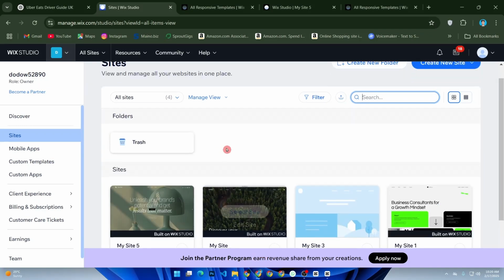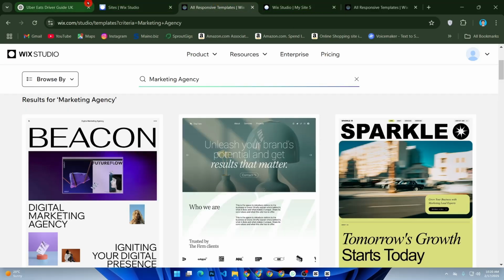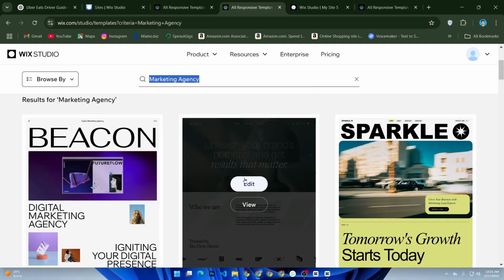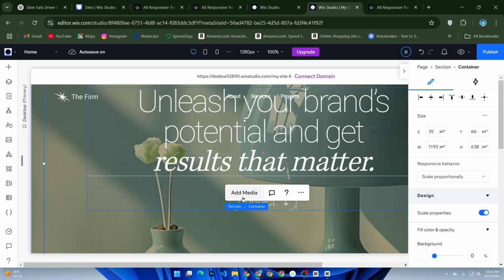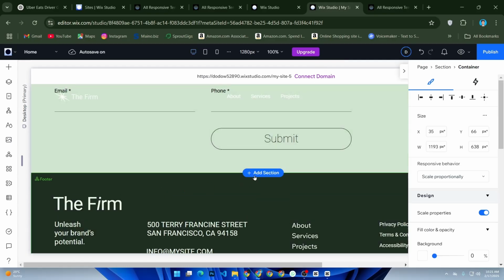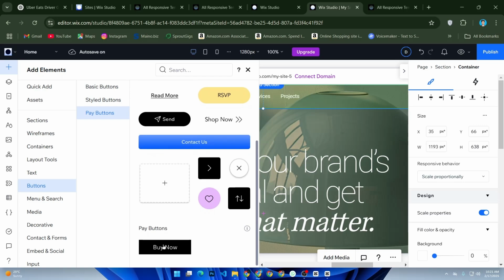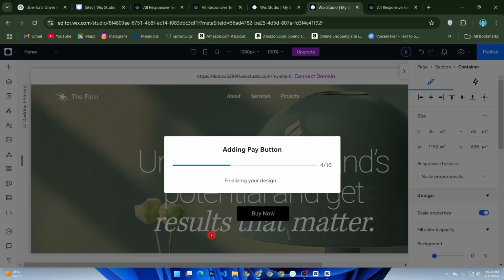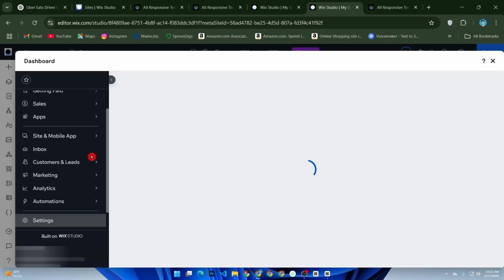HOW TO CREATE A WIX WEBSITE FOR SMMA - 2025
In this video, we'll walk you through the entire process of creating a professional Wix website for your Social Media Marketing Agency (SMMA). Whether you're just starting or looking to improve your online presence, this step-by-step guide will help you design, customize, and launch a website that stands out and attracts clients. Let's get started!